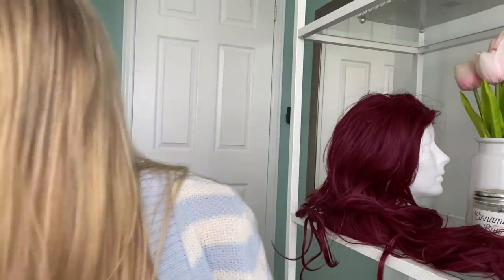ASMR Wig Shop Roleplay 💁🏼‍♀️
Main insta: oceanna.fayantbarz
ASMR insta: oceans.asmr
Clothing line insta: oceanna.the.label

Oceanna J Fayant-Barz
Milton ON
Canada
L9T 7W4

Fabfitfun: OCEAN10 for $10 off your subscription box
Teddy Blake Designer Handbags: TBOcean20 for $20 off your order
Magnolia Grace Boutique: LITTLESEASHELLS

Triggers:
-tapping
-hand movements
-personal attention
-hair sounds
-hair brushing
-crinkles